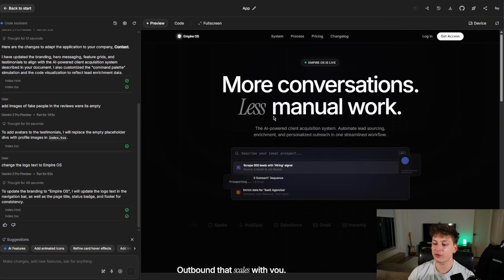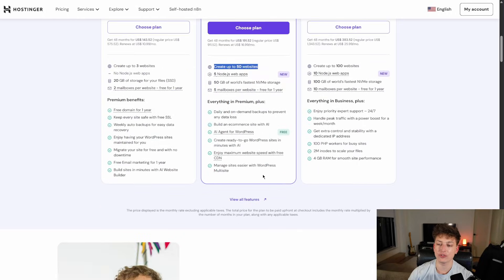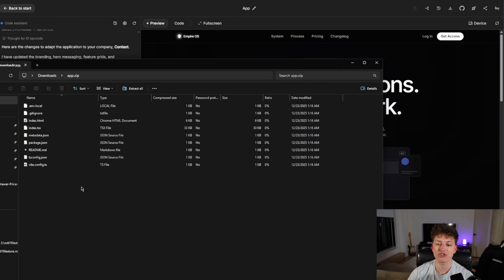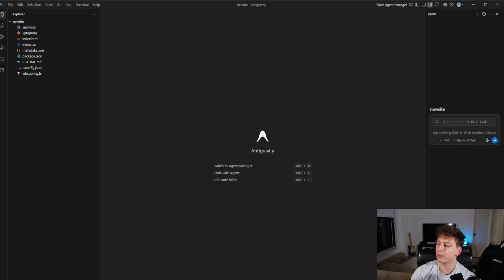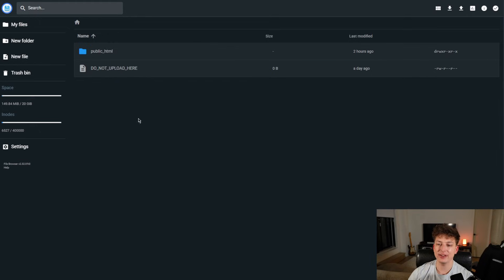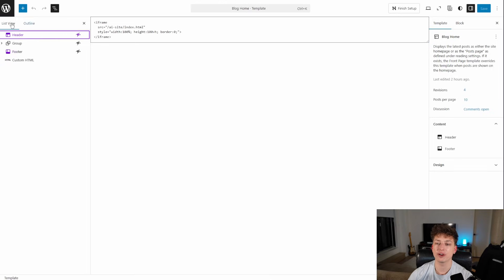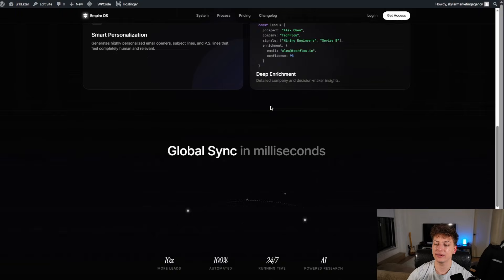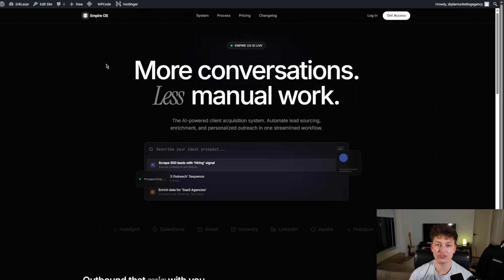How to Deploy AI Studio Website to WordPress (Step-by-Step 2026)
I can't put the code in the description so I added it in my skool.

⏰ Timestamps:
00:00 - Intro: Deploying AI Studio to WordPress
00:41 - Choosing the Right Hosting (Hostinger Business Plan)
01:09 - Setting up WordPress & Your Domain
01:47 - How to Download Your Website Code from AI Studio
02:12 - Setting up Google Antigravity IDE
02:47 - Compiling the Code & Generating the /dist Folder
03:04 - Important: Adding the Export Default Code (Bug Fix)
03:50 - Uploading Files via Hostinger File Manager
04:32 - Embedding the AI Site into WordPress (iframe Method)
05:42 - Reviewing the Final Live Result
05:52 - Step-by-Step Workflow Summary
06:45 - Outro & How to Work With Me

Overview
In this tutorial, I show you exactly how to take the websites you've built using Google AI Studio (Gemini) and deploy them directly to a live WordPress site. This is the final step in professionalizing your AI-generated sites so you can hand them off to clients or launch your own brand.

We cover everything from selecting the right hosting that supports Node.js, using Google Antigravity to compile your code, and the specific iframe method needed to host your AI application within the WordPress ecosystem.